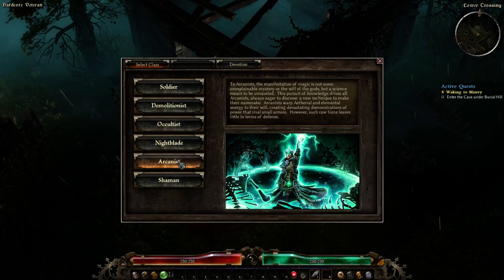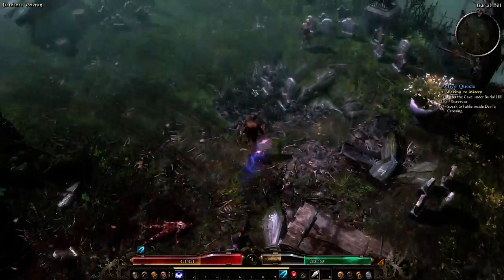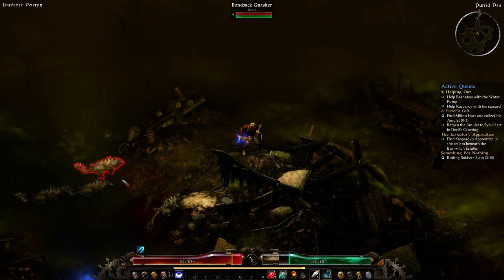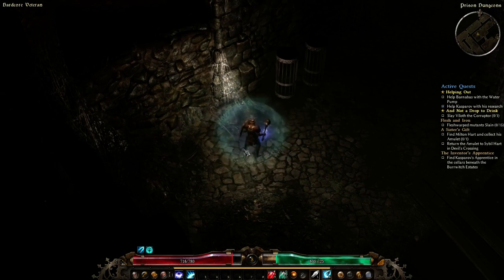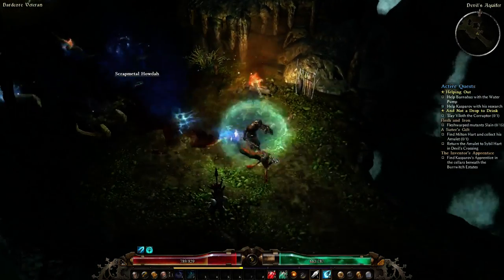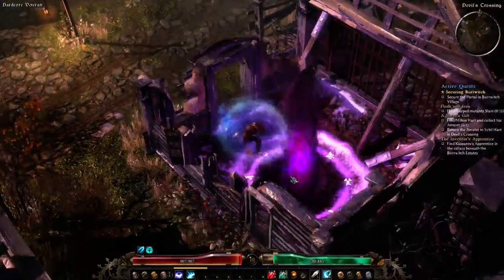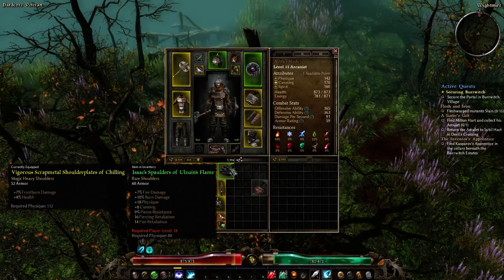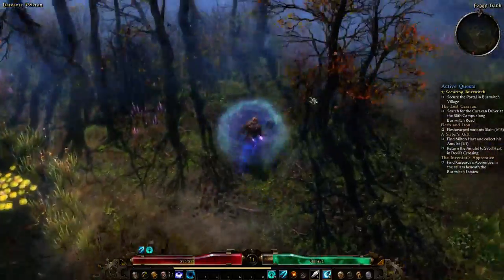Let's Play Grim Dawn Hardcore Battle Mage Build (1): For real this time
After the failure of my previous battle mage, I went live in Grim Dawn with a new build and strategy.

for posts and podcasts on all things Game Industry related.